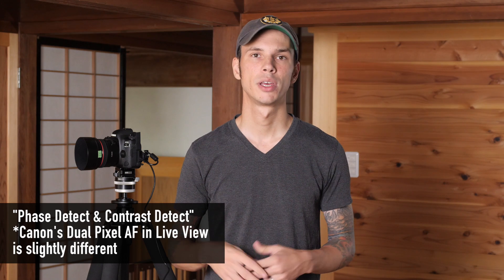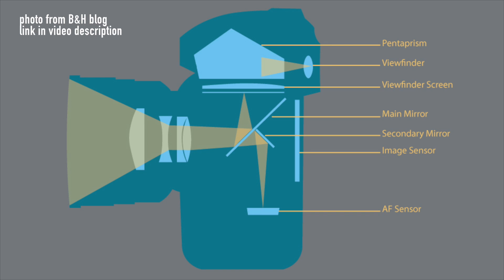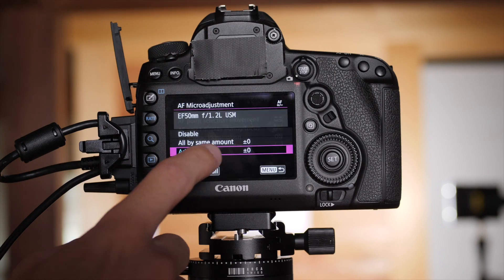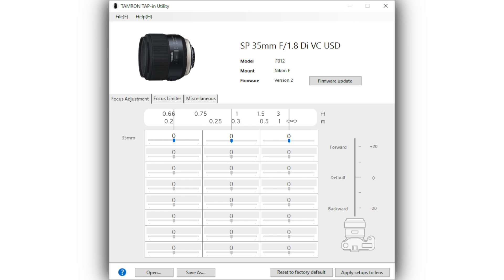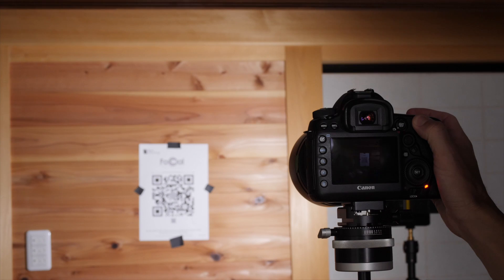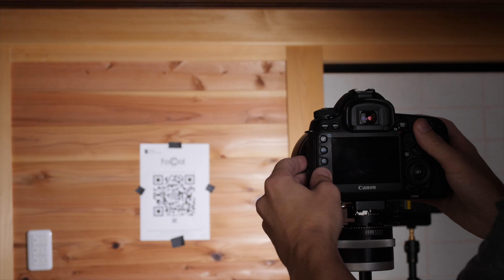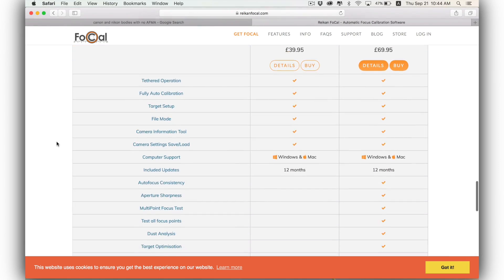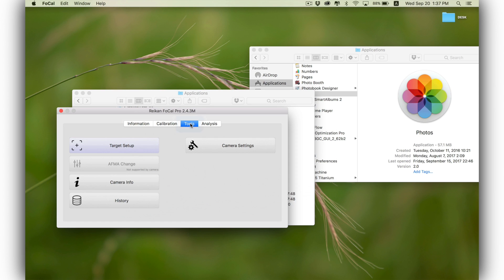How to Get Sharper Photos - Auto Focus Micro Adjustment (AFMA)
Want sharper photos? Are you using auto focus micro adjustment or lens calibration USB docks? Check this out!

TIMELINE
What is autofocus micro adjustment? 0:39
Methods of “AFMA” 2:38
Do you need it? Things to keep in mind 4:21
Getting ready to adjust your AFMA 5:07
Testing my lens with Focal software 7:07

B&H Article